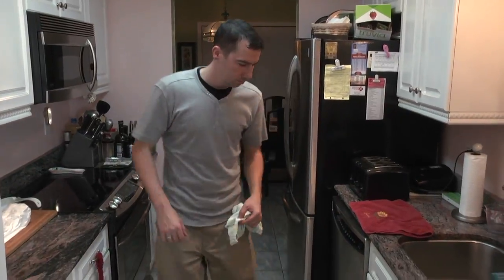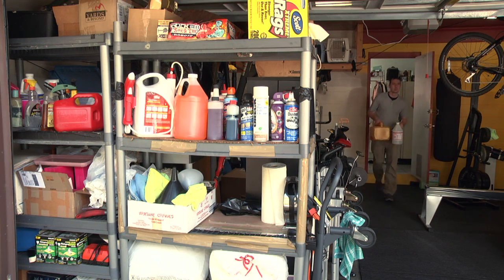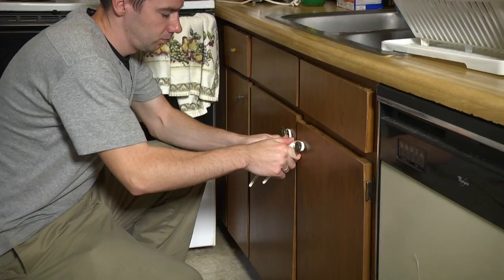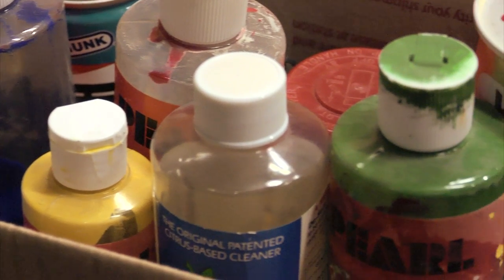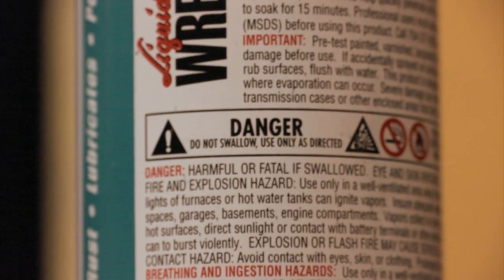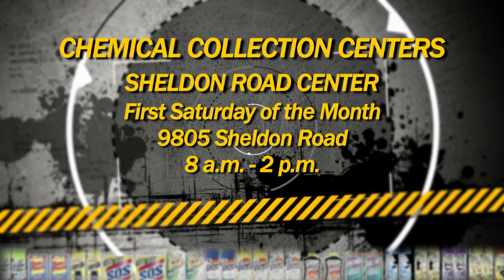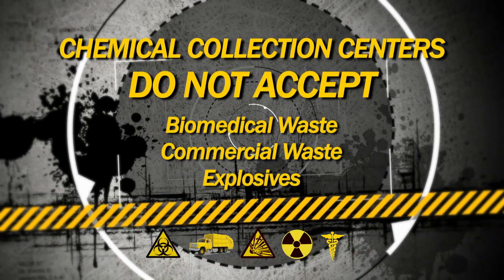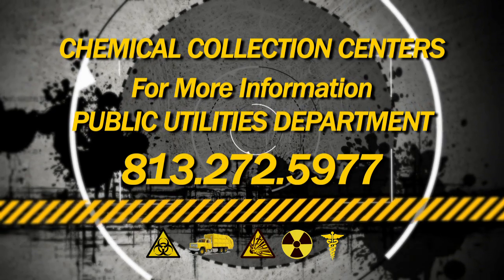How to Store and Dispose of Chemicals - Hazard Mitigation Safety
When most people think of "hazardous materials," they picture trucks full of chemicals, factories, and dumps oozing slime.Yet every home can be a warehouse of hazardous materials. Cleansers, bleach, oil, paints, thinners, batteries, medicines, pesticides and more common household items hold the distinction of being "hazardous. "

The average household contains between 3 and 10 gallons of materials that are classified as hazardous.

Take a look at this video and Play it Safe!